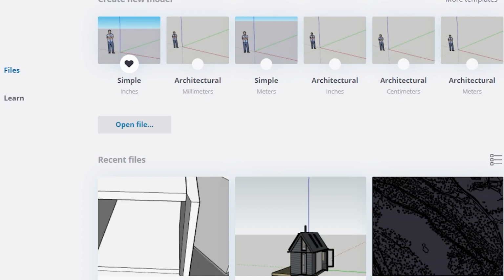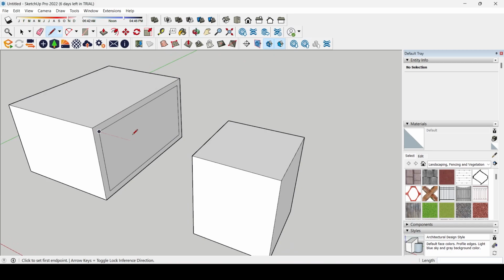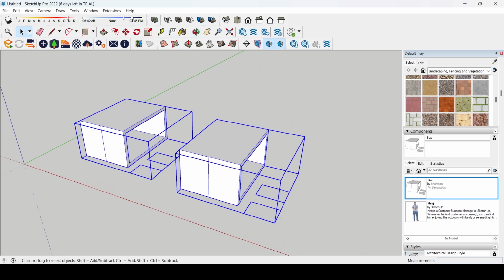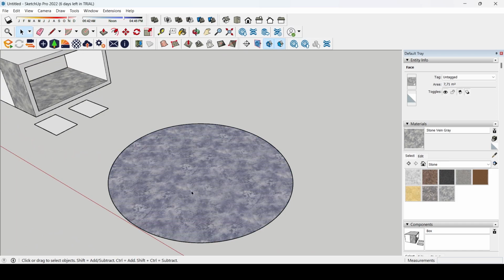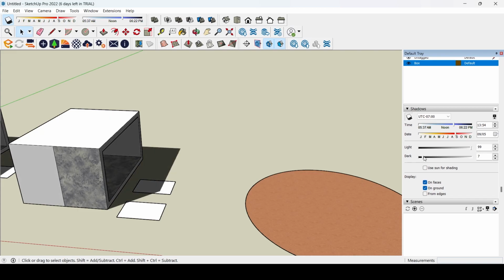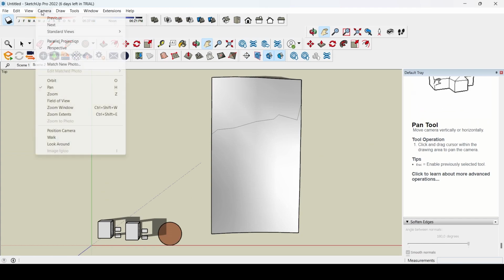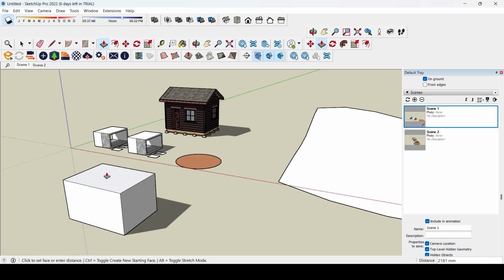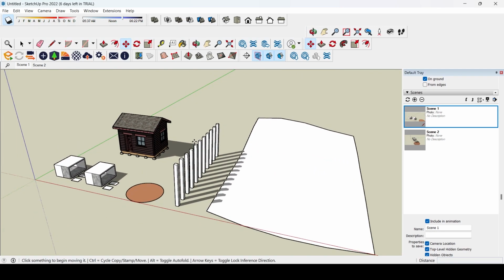SketchUp - Tutorial for BEGINNERS in 20 MINUTES!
If you're new to 3D modeling and interested in creating your own digital designs, SketchUp is a great place to start. In this beginner's guide to SketchUp, you'll learn everything you need to know to get started with this popular 3D modeling software.

First, we'll go over the basics of the SketchUp interface and show you how to navigate the program.

Next, we'll show you how to use SketchUp's drawing tools to create more complex shapes and designs, such as furniture, buildings, and landscapes. We'll also teach you how to add colors, textures, and materials to your designs to make them look more realistic.

Throughout the tutorial, we'll provide helpful tips and tricks to make your SketchUp experience as smooth as possible. By the end of this guide, you'll have a solid foundation in SketchUp and be ready to tackle more advanced projects. So grab your computer and let's get started!